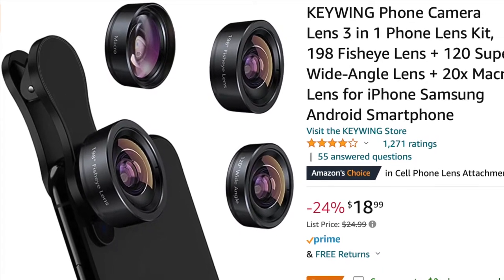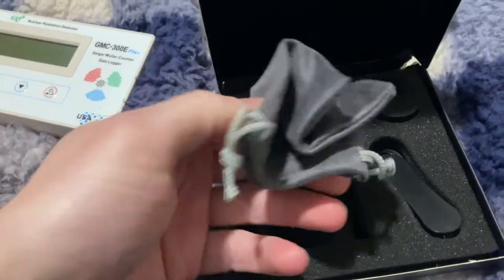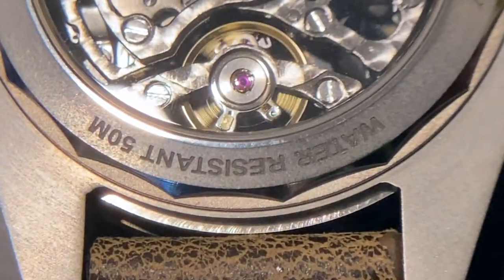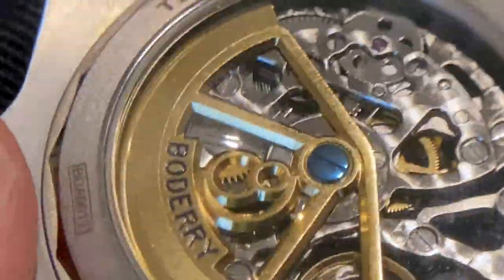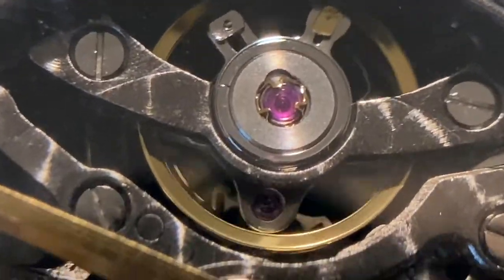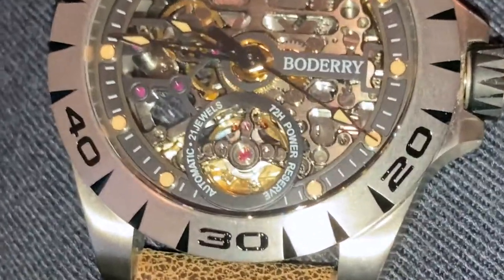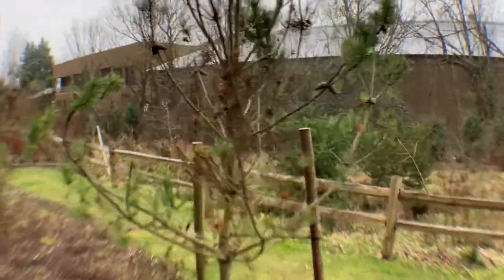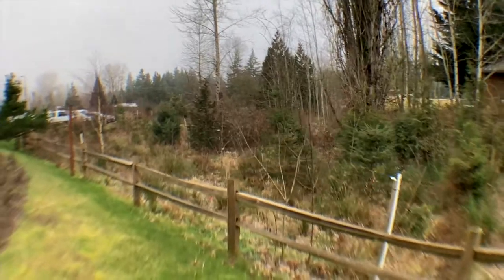Keywing Phone Lens Kit onto iPhone SE2 testing :)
Clip on lens kit for my iPhone SE2

First time I have tried anything like this & was mainly interested in the 20x macro lens part, but also tested the 198 deg fish eye wide angle lens too with shaking handheld non stabilized results //

This ~$20 kit from Amazon
KEYWING Phone Camera Lens 3 in 1 Phone Lens Kit, 198 Fisheye Lens + 120 Super Wide-Angle Lens + 20x Macro Lens for iPhone Samsung Android Smartphone